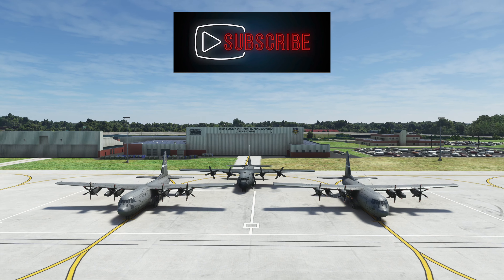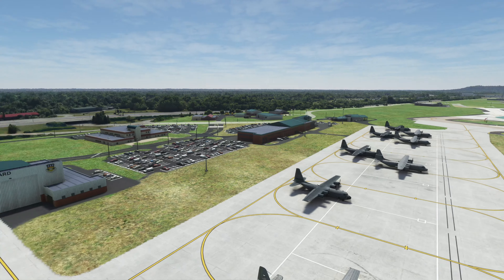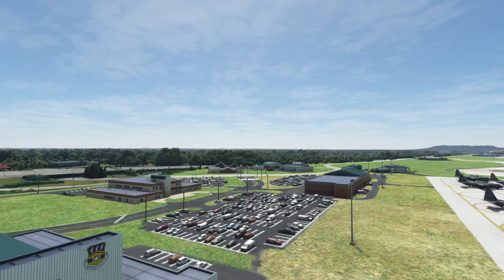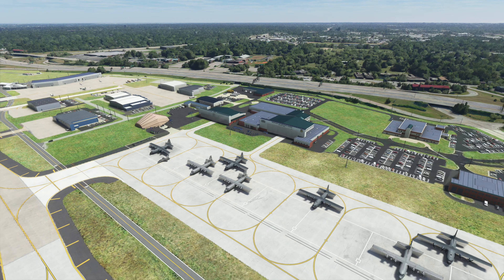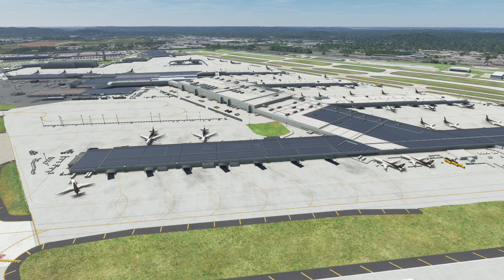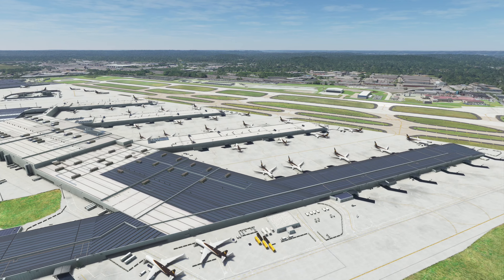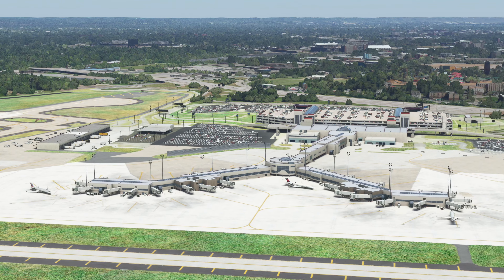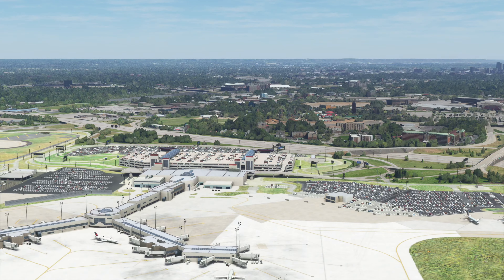Summer Sale Purchase 15 | Louisville Airport! MSFS2020 Xbox